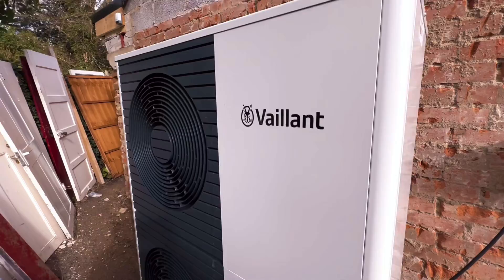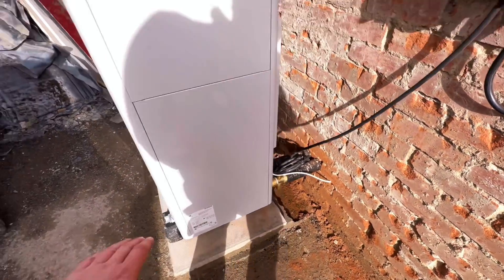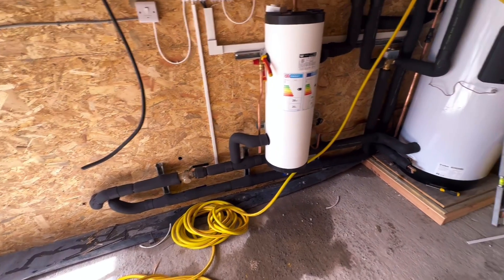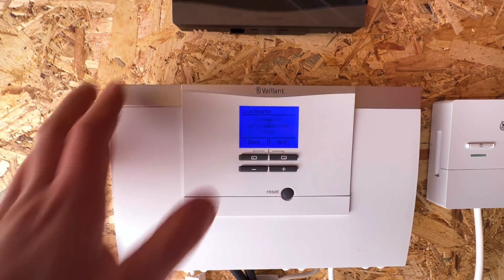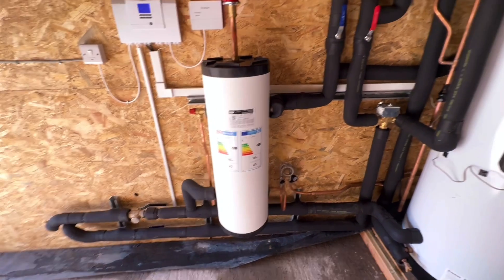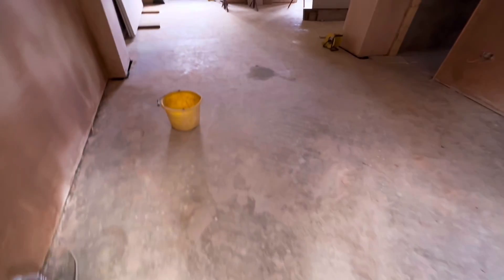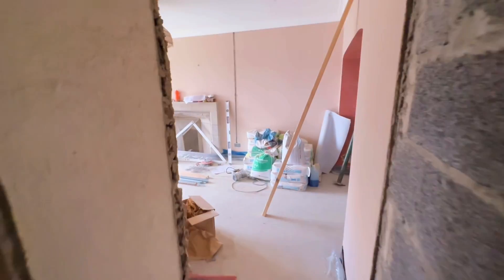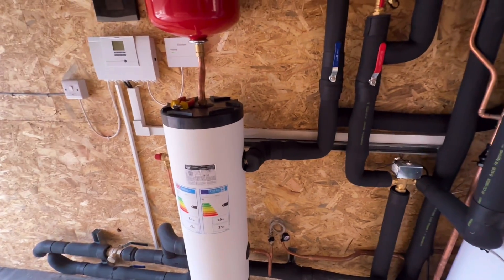Open Loop Vaillant Arotherm Plus 10KW. Keep it Simple?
We install a Vaillant Arotherm plus 10Kw with no external controls. We just let the heat pump do its thing with only the Vaillant controller running the show.